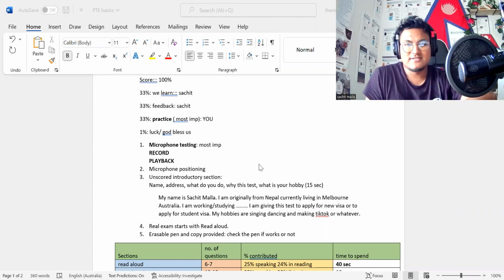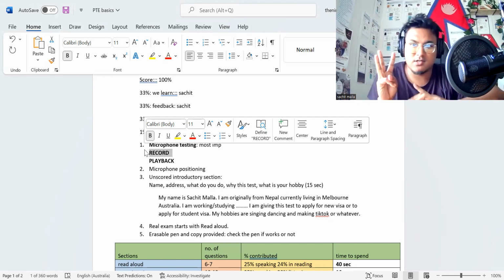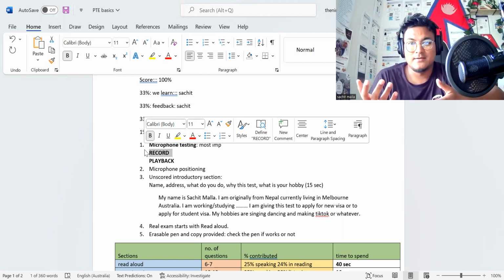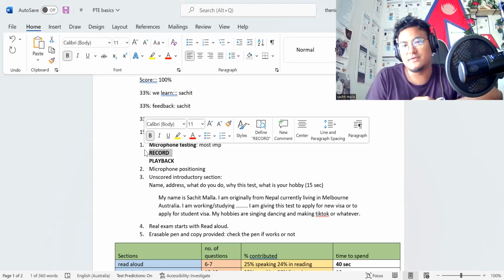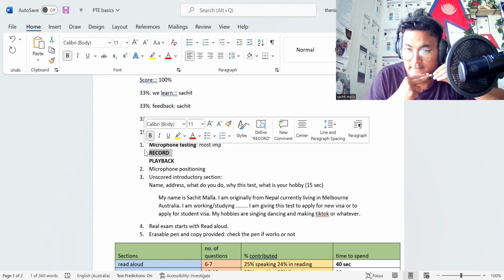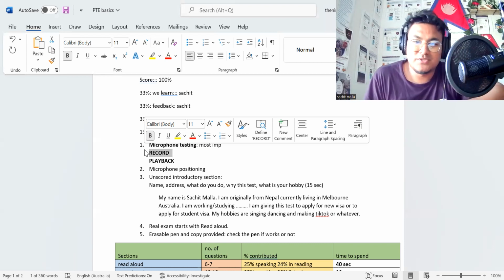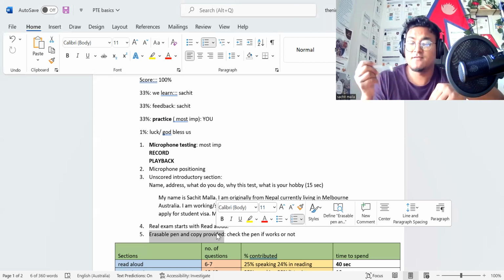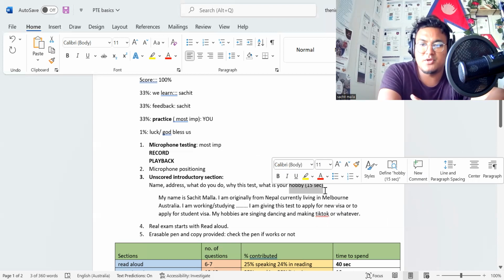PTE basics, introduction, microphone positioning, microphone testing by PTE with sachit Malla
you can use this link as a practice website.